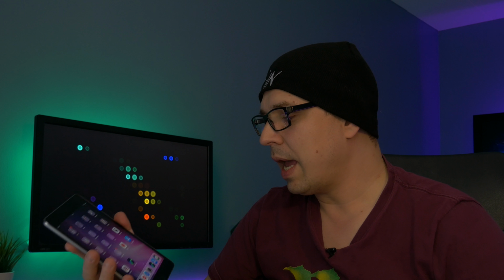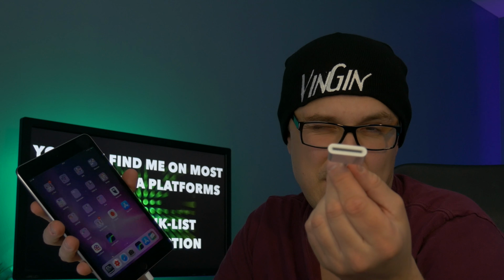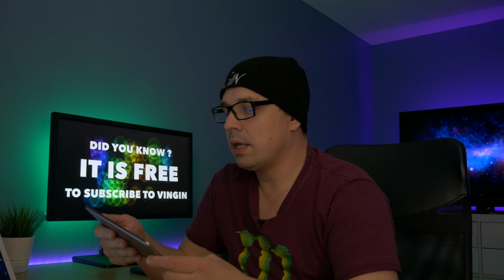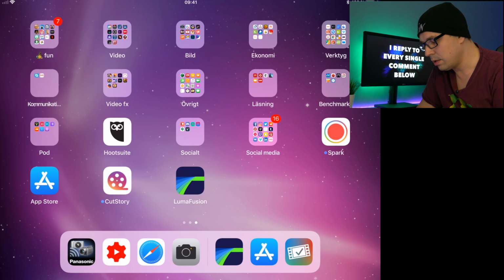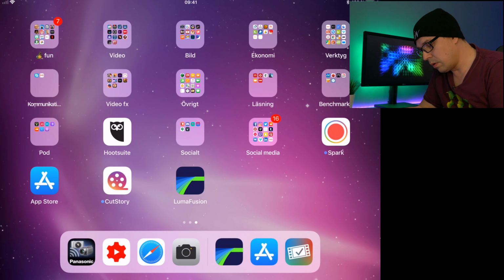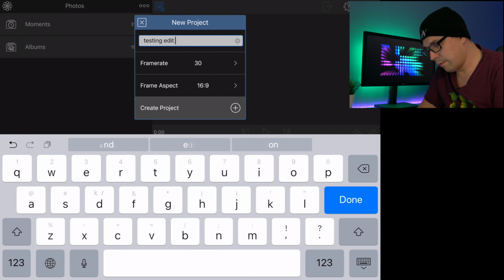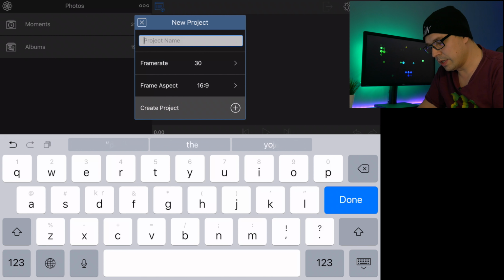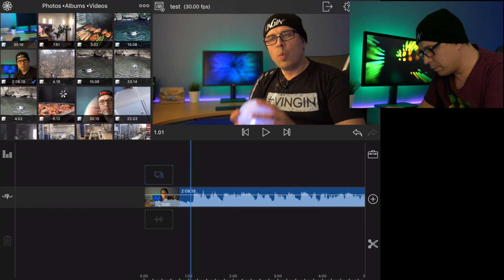📲 Testing LumaFusion on iPad Mini 4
In this episode I test LumaFusion on my ipad mini 4. Im editing a 4K video from my camera (panasonic G7). This edited work is also published. This came as a request from a viewer:

turned out GREAT!

NEW EPISODE IS UPLOADED EVERY DAY / SAME TIME:
New York(USA          12.00
Los Angeles(USA)    09.00
Tokyo(japan)             02.00
Sydney(Australia)     04.00
London(UK)               17.00
Stockholm(SE)          18.00